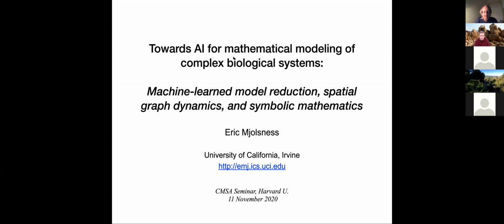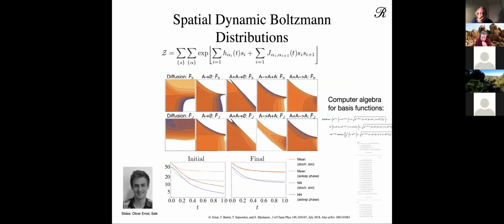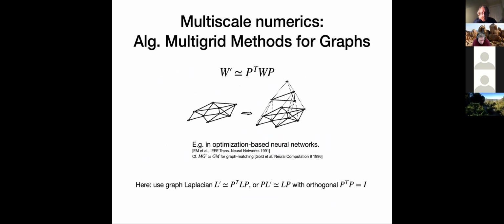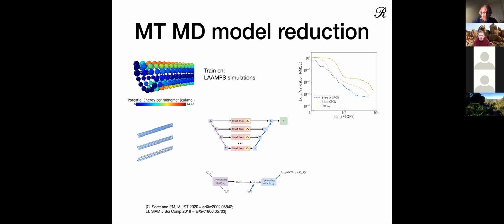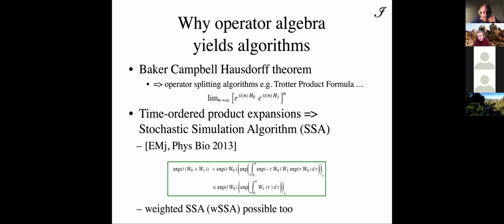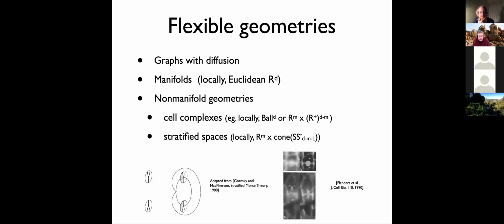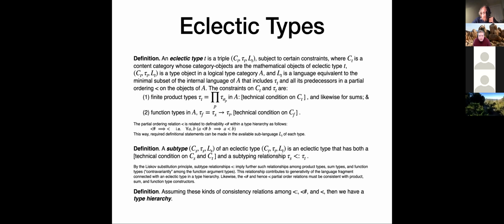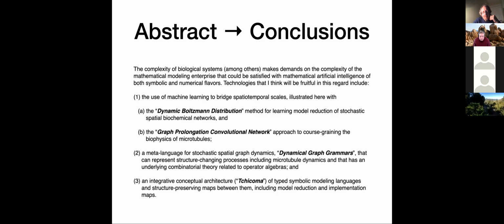Eric Mjolsness | Towards AI for mathematical modeling of complex biological systems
11/11/2020 New Technologies in Mathematics

Speaker: Eric Mjolsness, Departments of Computer Science and Mathematics, UC Irvine

Title: Towards AI for mathematical modeling of complex biological systems: Machine-learned model reduction, spatial graph dynamics, and symbolic mathematics

Abstract: The complexity of biological systems (among others) makes demands on the complexity of the mathematical modeling enterprise that could be satisfied with mathematical artificially intelligence of both symbolic and numerical flavors. Technologies that I think will be fruitful in this regard include (1) the use of machine learning to bridge spatiotemporal scales, which I will illustrate with the “Dynamic Boltzmann Distribution” method for learning model reduction of stochastic spatial biochemical networks and the “Graph Prolongation Convolutional Network” approach to course-graining the biophysics of microtubules; (2) a meta-language for stochastic spatial graph dynamics, “Dynamical Graph Grammars”, that can represent structure-changing processes including microtubule dynamics and that has an underlying combinatorial theory related to operator algebras; and (3) an integrative conceptual architecture of typed symbolic modeling languages and structure-preserving maps between them, including model reduction and implementation maps.